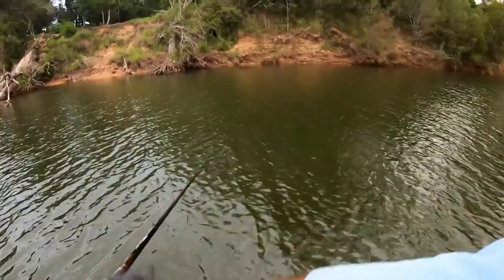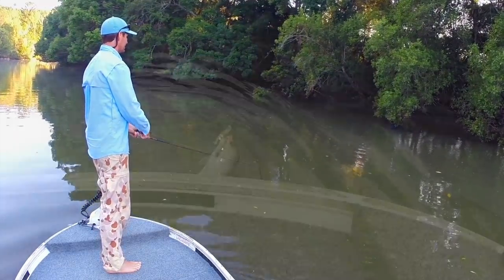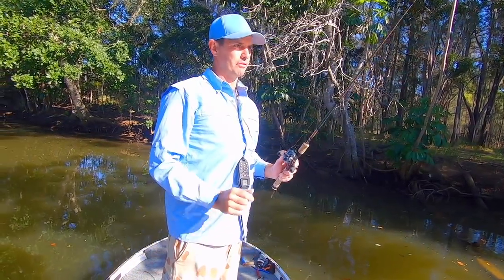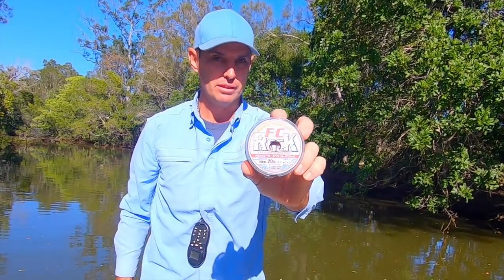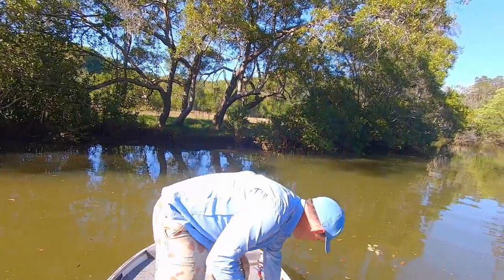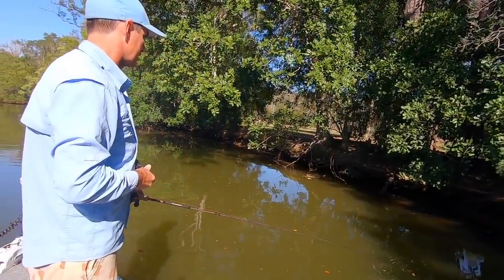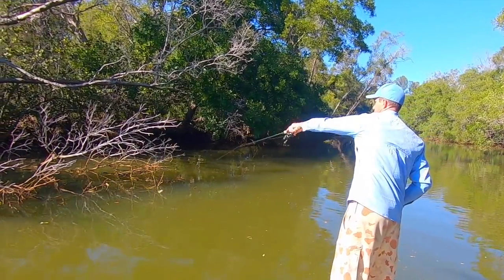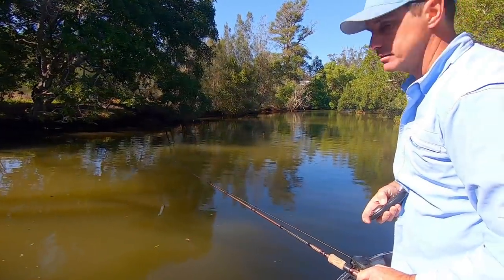SKIP CASTING with a baitcaster EVERYTHING YOU NEED TO KNOW for Mangrove Jack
For more action and technical advice on skip casting check these out

Full Length Film with skip casting Jack action and tips from my kayak. Includes heaps of other fishing action - The Kayakers Guide To The Gold Coast